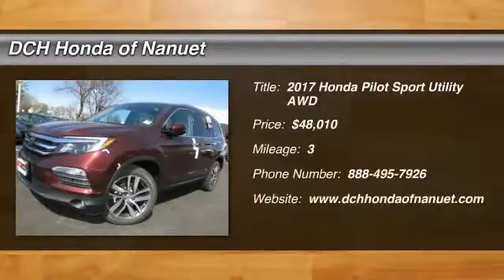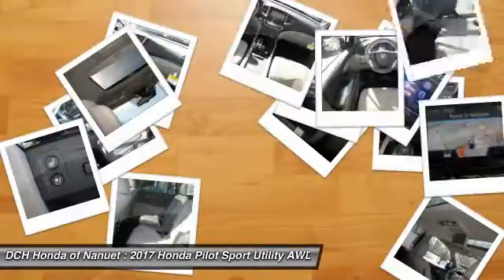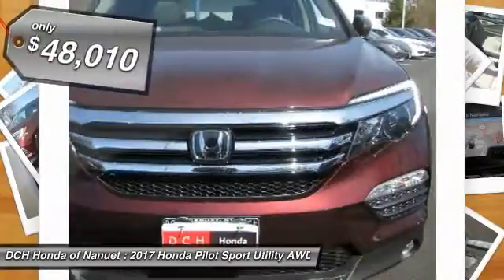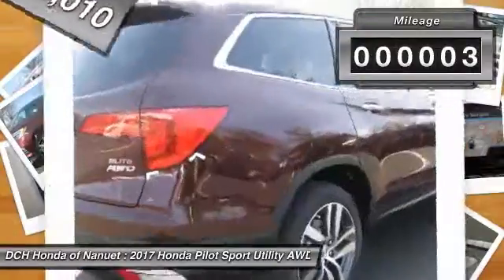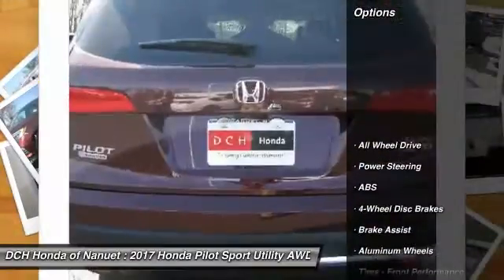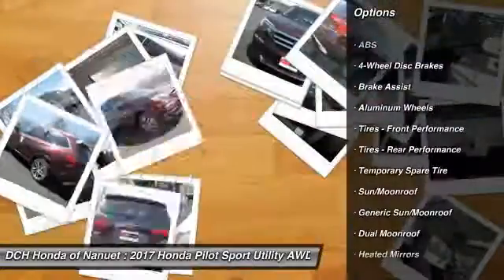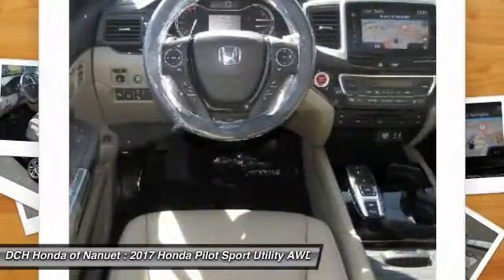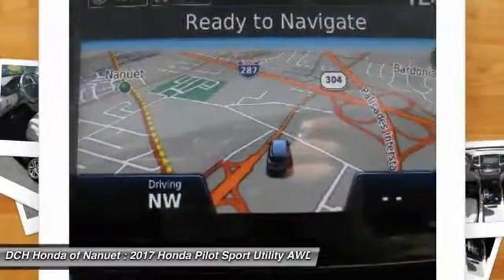2017 Honda Pilot HN70791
2017 HONDA PILOT Nanuet, NY
Stock# HN70791

BACK-UP CAMERA, ALL WHEEL DRIVE, LEATHER, HEATED REAR SEATS, HEATED FRONT SEATS, COOLED FRONT SEATS, HEATED STEERING WHEEL, NAVIGATION, LANE DEPARTURE WARNING, BLUETOOTH, MOONROOF, REAR PARKING AID, MP3 Player, BLIND SPOT MONITORING, CHILD LOCKS, 3RD ROW SEAT, KEYLESS ENTRY, 26 MPG Highway, SAT RADIO, POWER LIFTGATE, ALLOY WHEELS!. The 2017 Honda Pilot maintains it?s top of class style and versatility. It is powered by a 280hp 3.5L i-VTEX V6 engine and comes with a 6-Speed Automatic Transmission or a 9-Speed Automatic with paddle shifters on Touring level trims and up. To further increase fuel efficiency, the Pilot can automatically turn off the engine when stopped. All-Wheel Drive is also optional as well on all trim levels. A 5,000lbs towing capacity is also at your command with AWD or 3,500 with 2WD. The Pilot can seat up to 8 and still have room for an 82-quart cooler behind the 3rd-row seat ? a total of 1909cu.-ft of cargo volume. Available features include a power tailgate that can raise or lower with hands-free access, a panoramic roof, and LED lights. On EX-L and above trims you can get one-touch 2nd row seats that conveniently move the seats forward for easy access along with a leather-trimmed interior. Inside your center console has a 4.2-inch display or an 8-inch touch display in EX and above trims that will display music, phone, navigation info and more. A Multi-Angle Rearview Camera with Guidelines also comes standard in all models. A few options can be had for the rear entertainment system included DVD or Blu-ray playback on a 9-inch screen. You can also enjoy a 540-watt audio stem with 10 speakers including subwoofer on Touring trim models and up. Other safety features include forward collision warning, blind spot detection, a road departure mitigation system, and Honda LaneWatch which features a small camera on your right side mirror that can project an image on the display screen revealing nearly four times more than the passenger-side mirror alone.